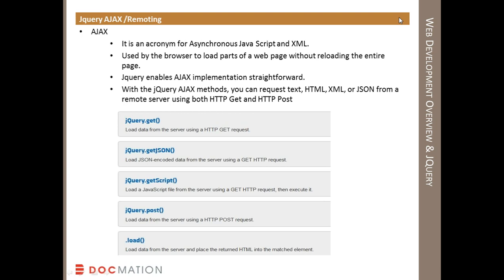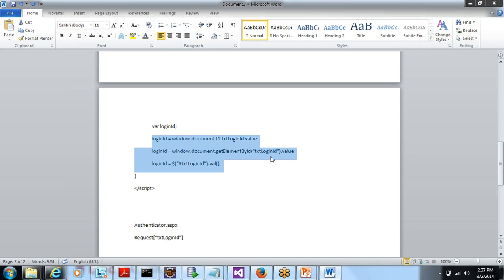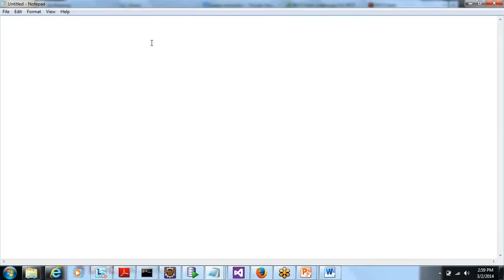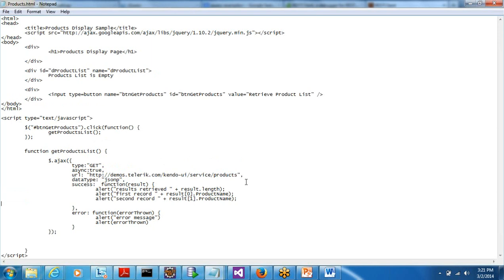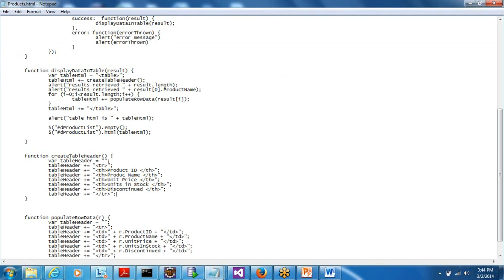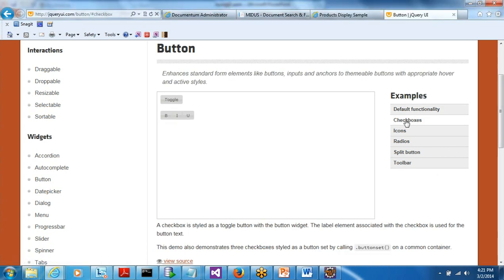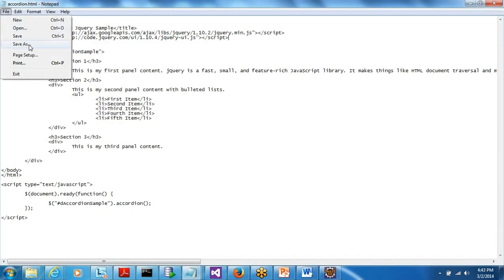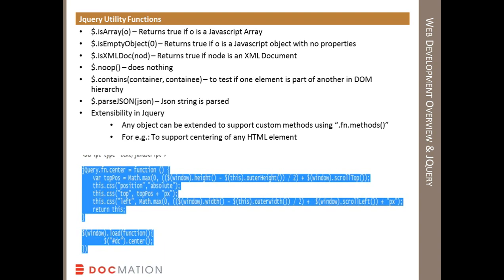5 - Web Development and Jquery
Ajax and Jquery UI. Examples